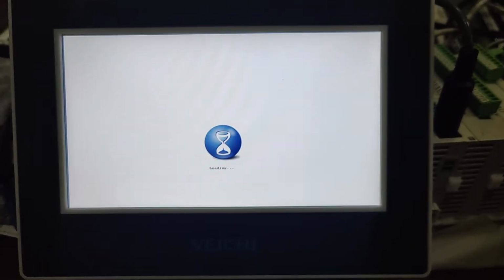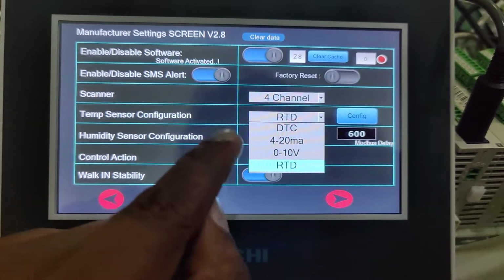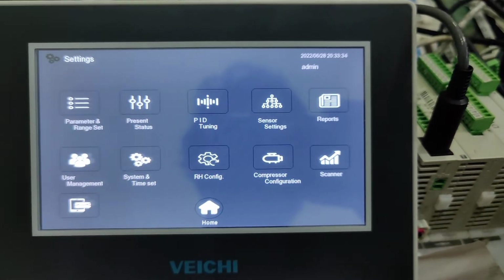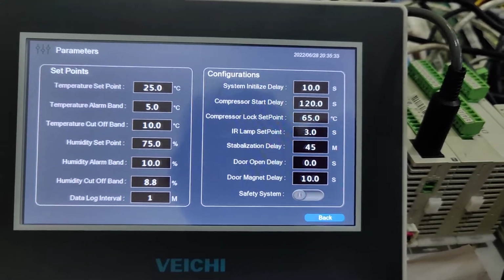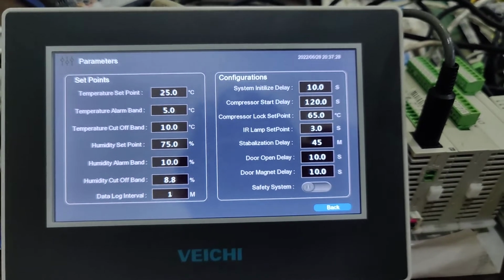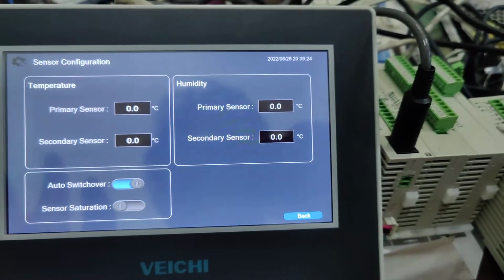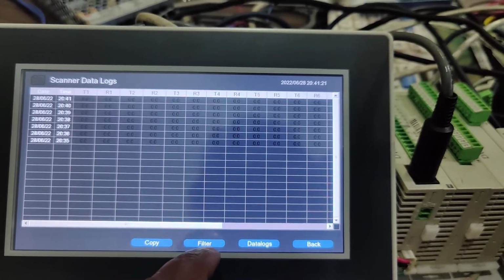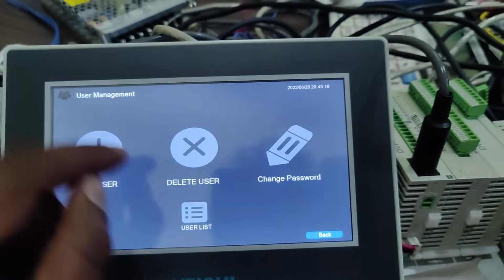LMAS | STABILITY PLC CONTROL SYSTEM SETTINGS EXPLAINED | PART 1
Company Name: LMAS